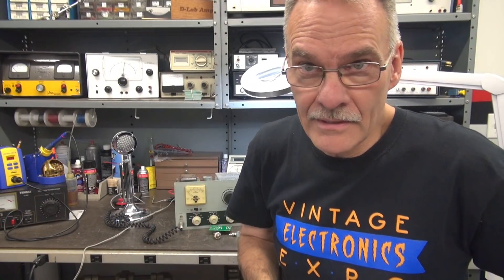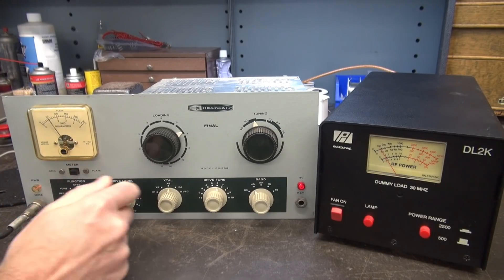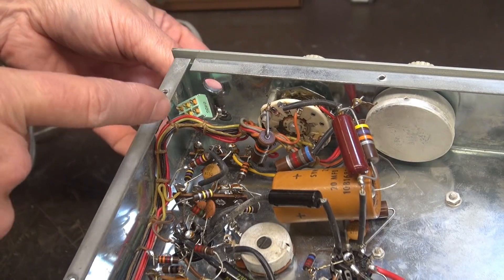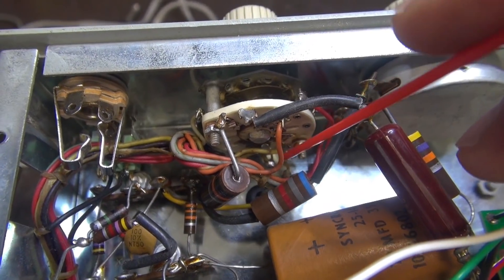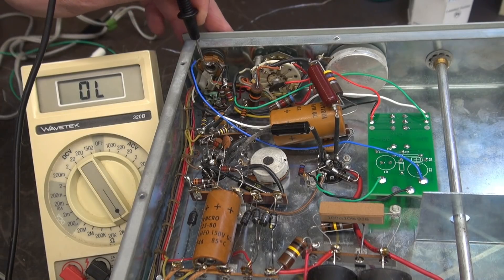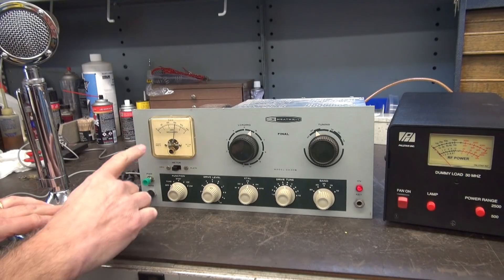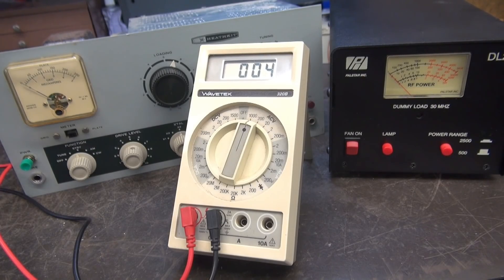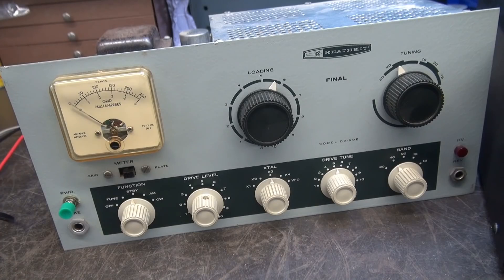How to Install PTT Push to Talk Heathkit DX-60 Transmitter with monologue Switch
Part 2 of the Heathkit K1 PTT relay system. I have added a few features, simplified the installation, plus updated the documentation. Yes a growing project. For this presentation I acquired a 1 owner DX-60B tube transmitter. Kenn (W1KMH) entrusted me with his prize piece. He and I coordinated our thoughts for the ultimate PTT modification. I have kits ready for sale. Many new models are being developed. Thank you all for your kind support. I enjoy taking a idea to design, then a product. If you have a transmitter that needs this option, let me know and I will make this application work for you! 73's de N6tlu